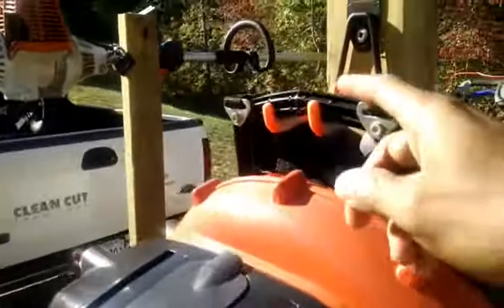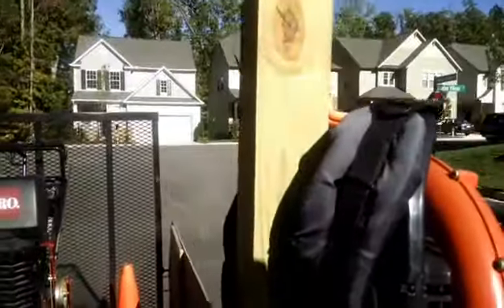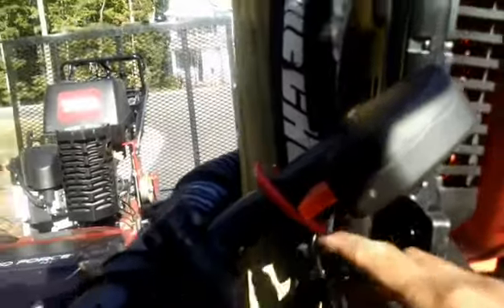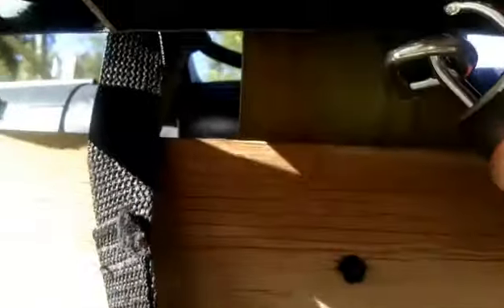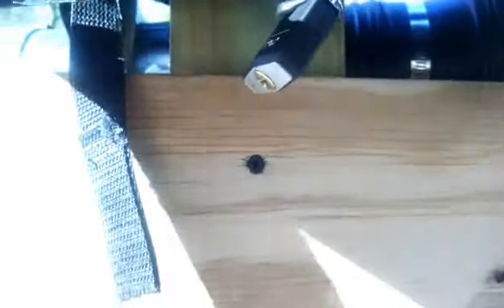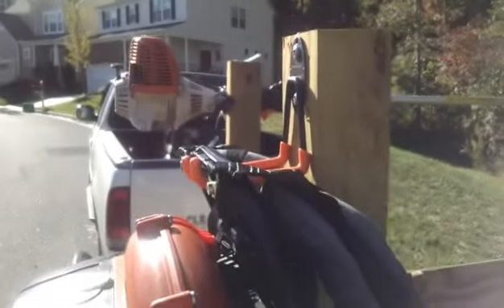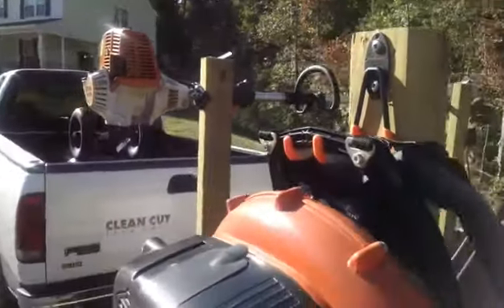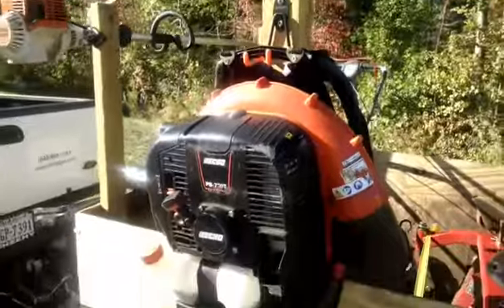DIY Blower Rack Update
This is an update to my previous video about trailer set up. I replaced the hook and finally figured out the easiest way to lock my blower up!